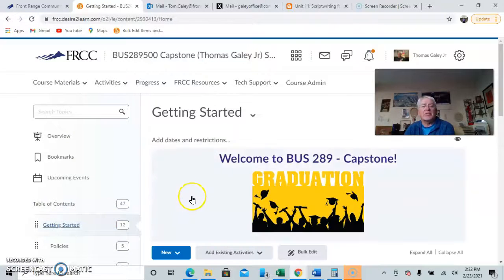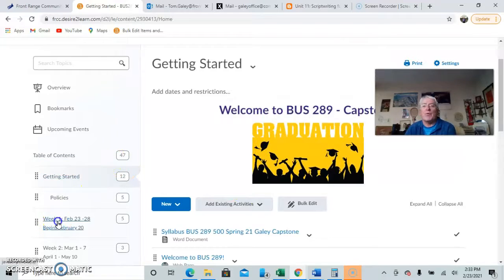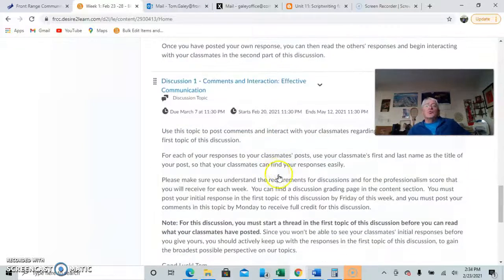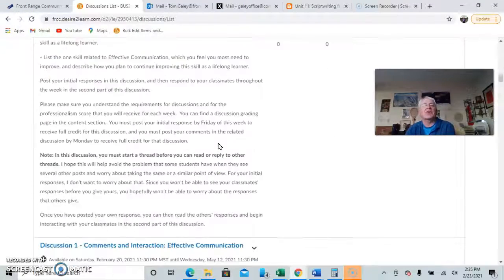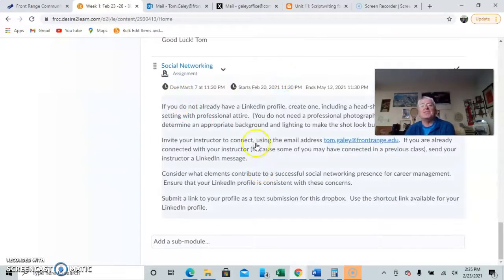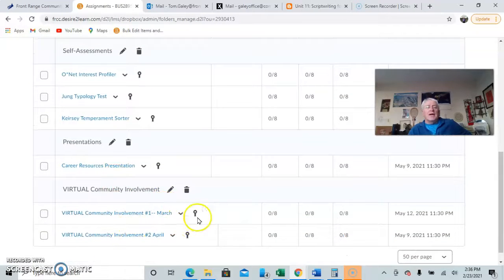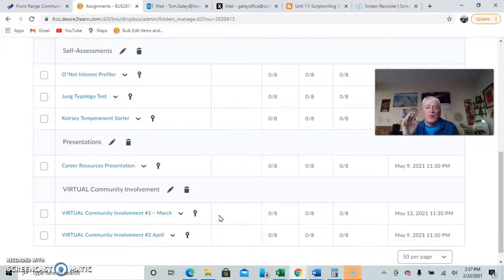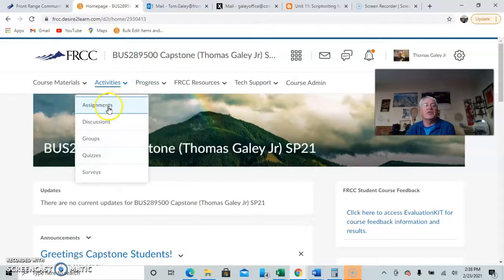Recording #5 Capstone intro and tour of D2L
BUS 289 Capstone intro